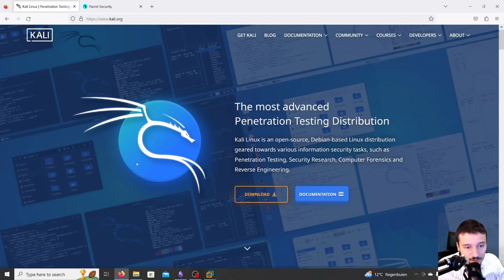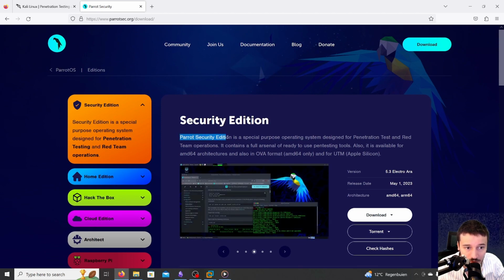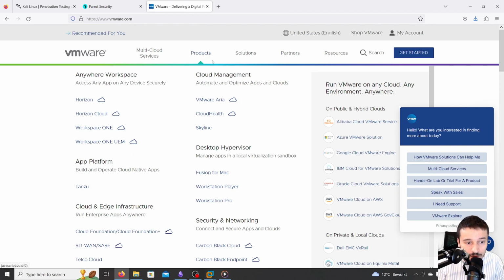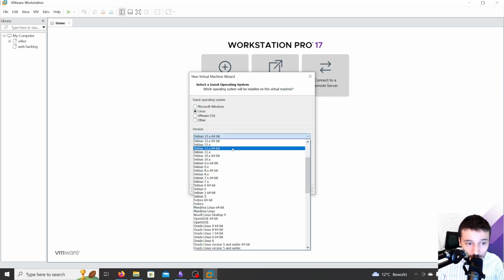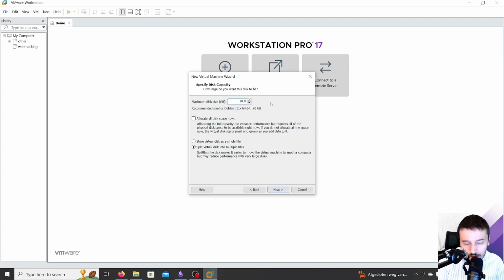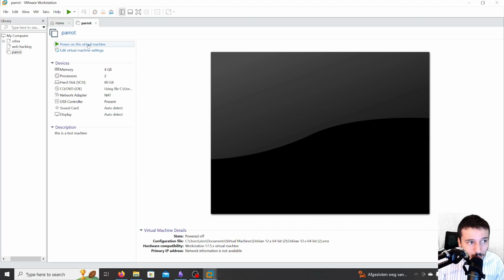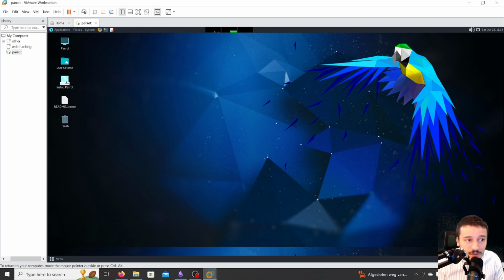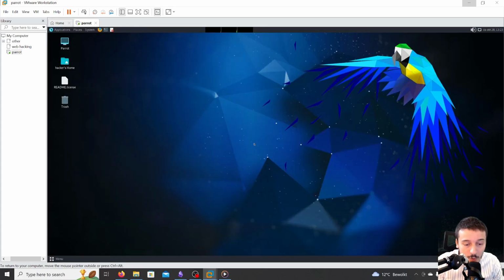ethical hacking part 1 - installing parrot os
installing parrot OS